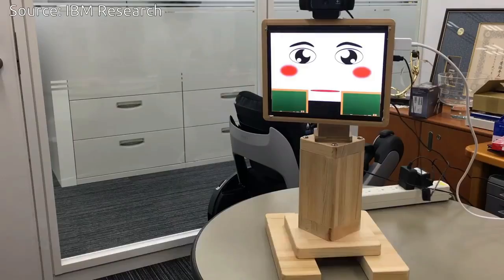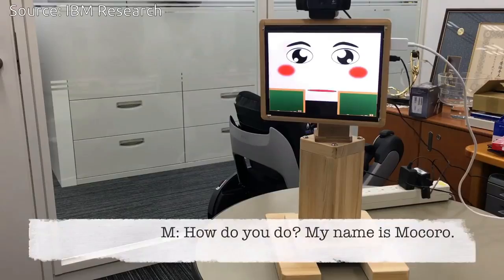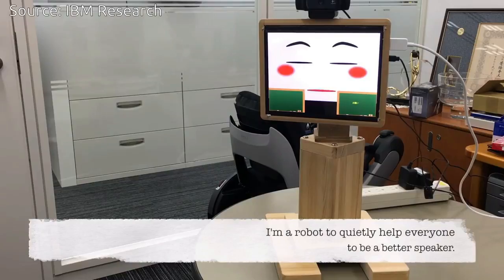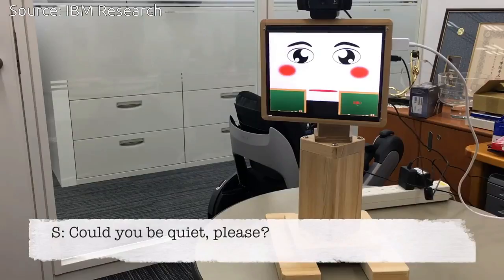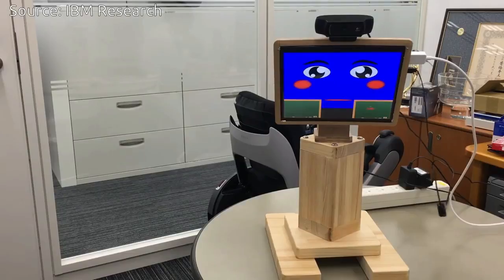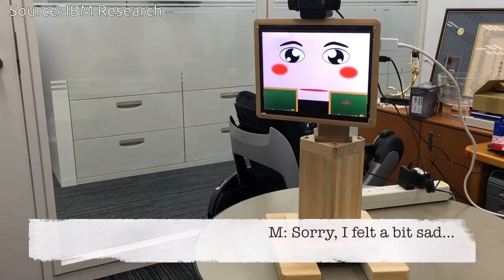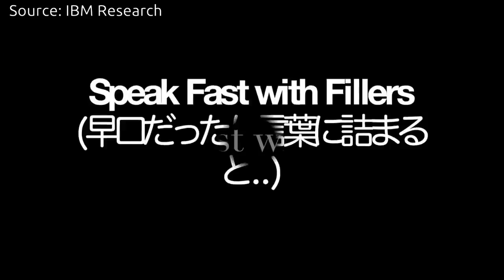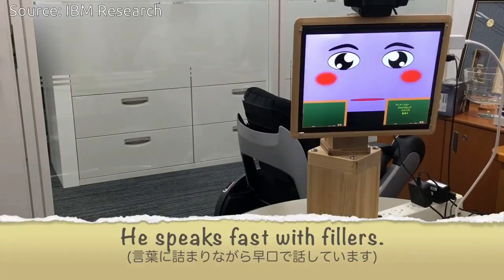IBM Mocoro - Bot with wooden body keeps lectures lively | QPT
These days  remote, video conference-style higher education options are available in many places. So sometimes, during lectures,  students and lecturer wil  not be physically  available in the same classroom.

Without a way for the lecturer to monitor and respond to reactions, it is difficult to determine what information resonated (or bored) the students. Oftentimes, students are in a lecture hall, staring at their instructor, projected over a widescreen. And, the lecturer has little control over zooming in or out, or changing what he or she sees of the students, either. The same situation applies to the students who are joining the class from a remote location.

To solve this digital distance challenge, IBM researchers came up with the idea of a cognitive user interface, to act as an observation window, built into the computers connecting students and lecturer. The interface allows the lecturer to move a camera around the classroom to better interact with the students.

 The researchers built a telepresence agent that could attend courses with students and lecturer. The bot, called Mocoro, is designed to express, through simple facial expressions, confusion, boredom, or other body language. To help the lecture flow smoothly, Mocoro does not interrupt. Instead, the lecturer must notice Mocoro’s expressions.
Video Source: IBM Research